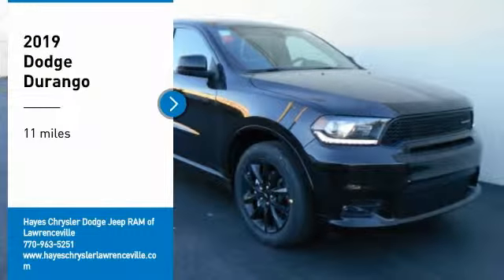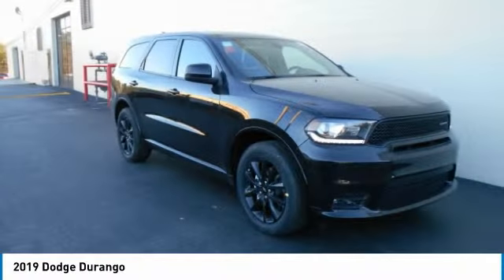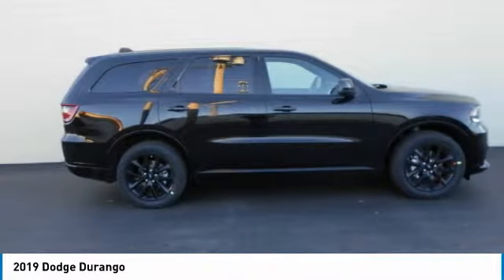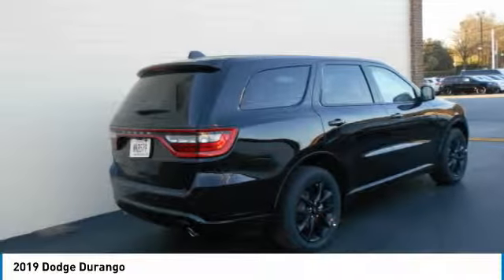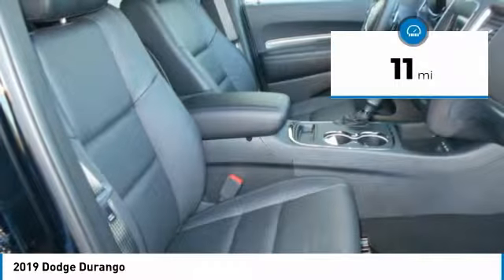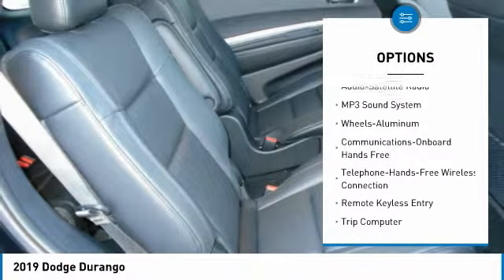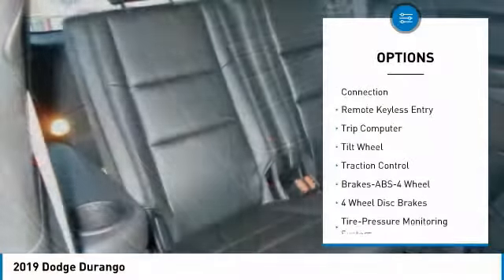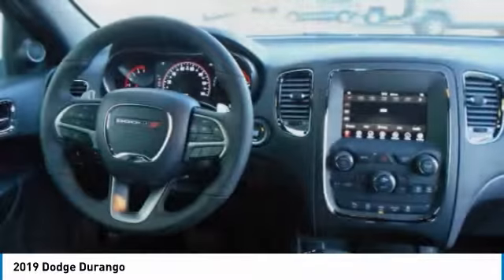2019 Dodge Durango Lawrenceville GA L940009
2019 Dodge Durango

Hayes Automotive is made up of FOUR DEALERSHIPS in North Georgia. The company has been family-owned and operated for over 40 years!!! Come be part of the Family here at Hayes!!brbrFactory MSRP: $40,020 2019 Dodge Durango GT RWD 8-Speed Automatic 3.6L V6 24V VVT Black Clearcoat